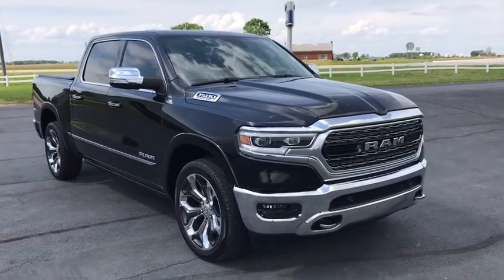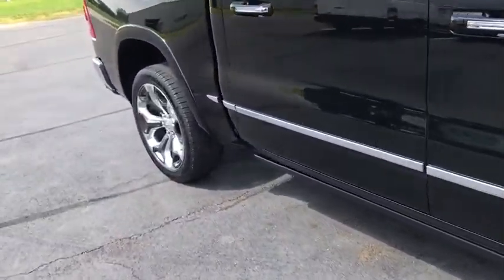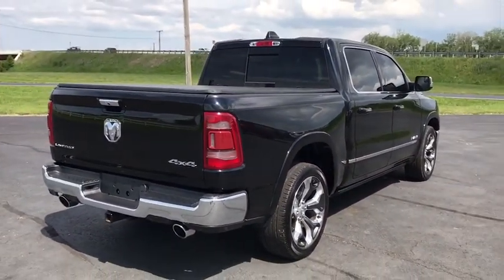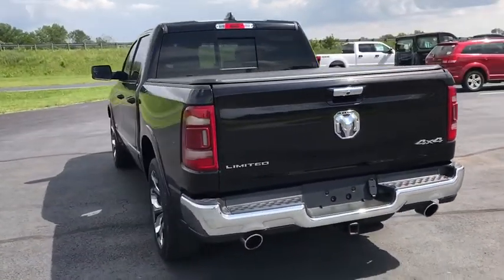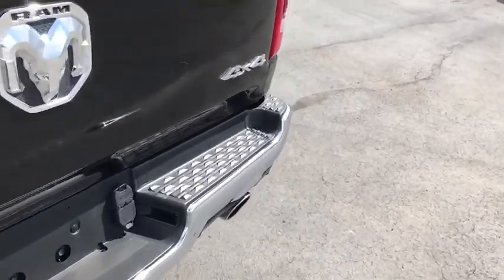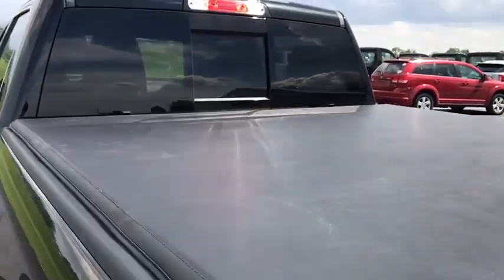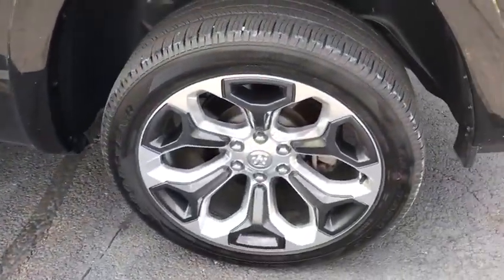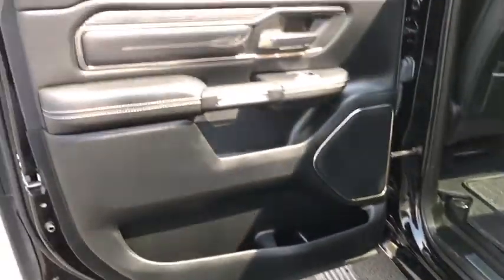2019 Ram 1500 London, Springfield, Columbus, Dayton, Hilliard, OH 19T339AA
Diamond Black Crystal Pearlcoat Used 2019 Ram 1500 available in London, Ohio at Buckeye Ford. Servicing the Springfield, Columbus, Dayton, Hilliard, OH area.

Buckeye Ford
110 Us Highway 42